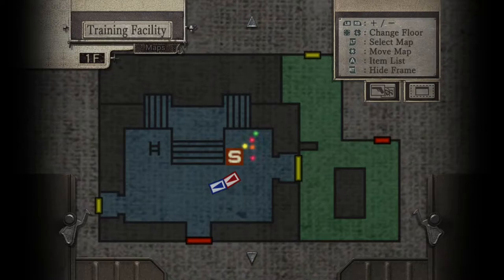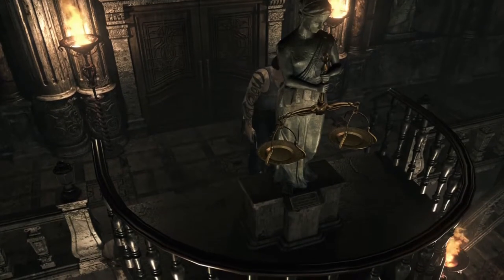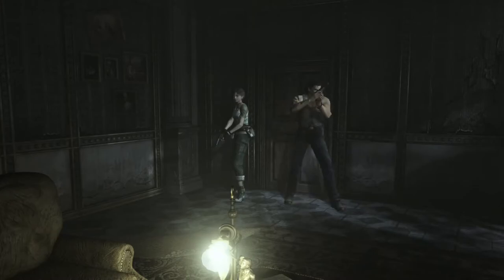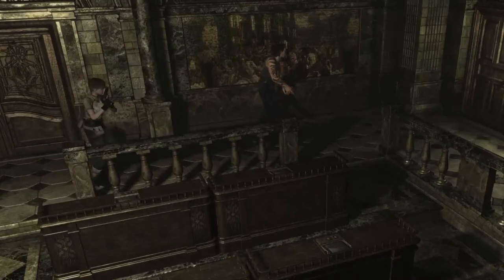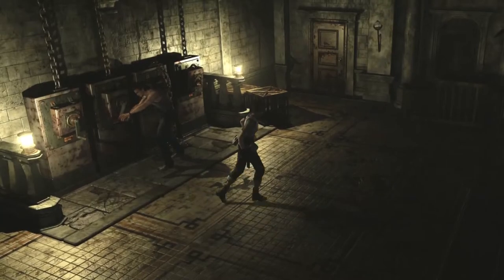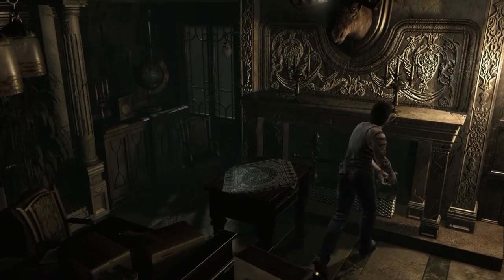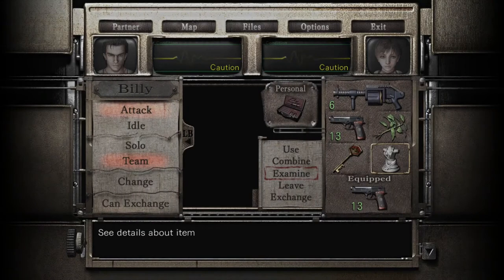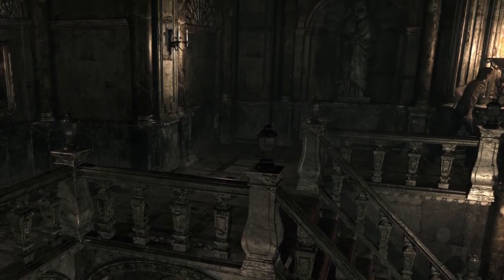Lets play : Resident evil 0 " Umbrella's research center " HD Remaster PC ep 3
Horror , zombies, survival horror , adventure .
Hi guys and welcome to my lets play of Resident evil zero , this will be semi blind as i finished it years ago and dont remember it very well , so with that in mind i hope you can find this a fun experience .

Be prepared to relive the first nightmare in Resident Evil 0, a remastered version of the popular prequel to the original Resident Evil game. This remastered version takes the fear-inducing atmosphere from the original 2002 release and transforms it with stunning new HD visuals, improved sound, widescreen support and an optional modernized control system and more. It’s the best way to experience the story of what really happened before the iconic mansion incident that was the catalyst for the entire Resident Evil saga.

The story of Resident Evil 0 takes players back to 1998. Reports have been mounting about unusual murders on the outskirts of Raccoon City. The city’s Special Forces division, S.T.A.R.S., sends their Bravo Team - including rookie cop member Rebecca Chambers - to investigate. On route, the team’s helicopter suffers engine trouble and is forced to make a crash landing, where they find an overturned prisoner transport vehicle. Splitting up to search the area, Rebecca discovers the Ecliptic Express, a train stopped dead on the tracks. Inside, she meets death row convict and ex-Navy lieutenant Billy Coen. Throughout the game, you will take control of both Rebecca and Billy, at times switching between both characters in order to proceed. Learning the advantages of each character is the key to solving puzzles and surviving the nightmares that lie ahead.
Features
Return to the series origins – Discover the truth behind what led to the horrors at the Mansion in Resident Evil in this fan-favorite and popular prequel title to the series.
Completely enhanced visuals – New high-resolution textures have been created from scratch, including 1080p support on next-gen consoles, while still preserving the classic appearance of the original release.
Fully remastered sound effects – 5.1 surround support provides a more experiential gaming atmosphere that best matches players’ listening environments.
Experience the horror in the classic 4:3 ratio or newly added 16:9 widescreen mode.
Play with the classic control scheme, or enjoy a new alternative scheme where the character moves in the direction of an analogue stick.
Fan-favorite Resident Evil characters – Rookie S.T.A.R.S. member Rebecca Chambers and wanted criminal Billy Coen combine skills and buddy up to survive the undead and infected nightmares that await them.
Wesker Mode - After completing the main storyline, you will be able to take control of series antagonist Albert Wesker, and use his superhuman abilities to power through the missions.